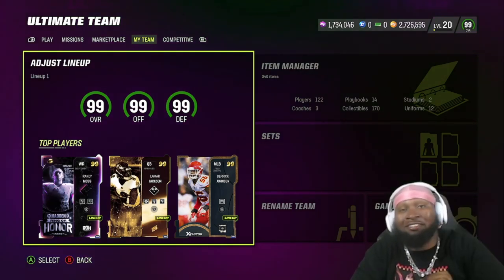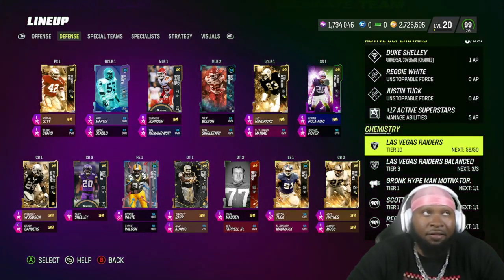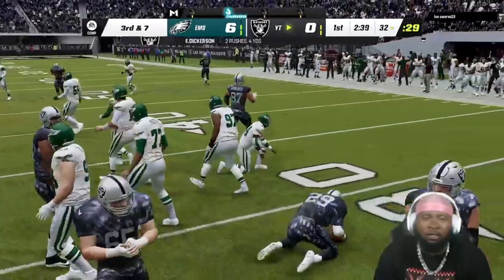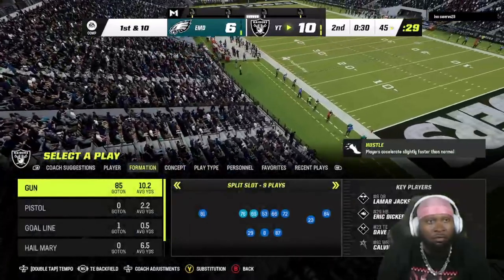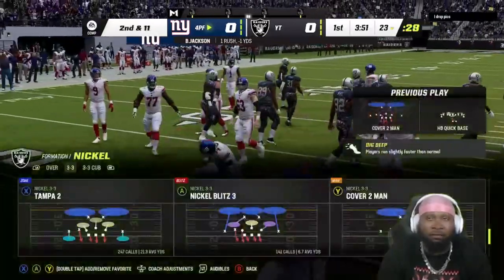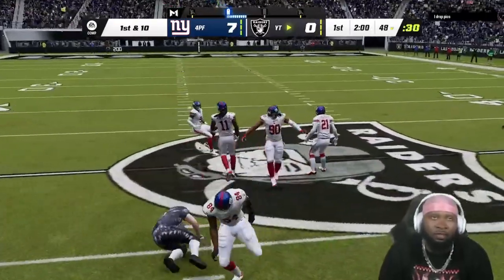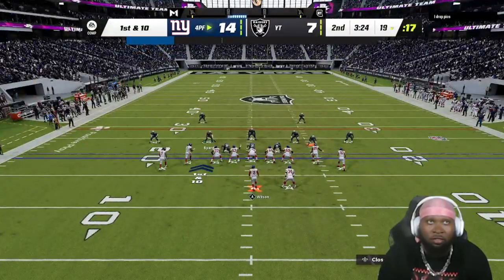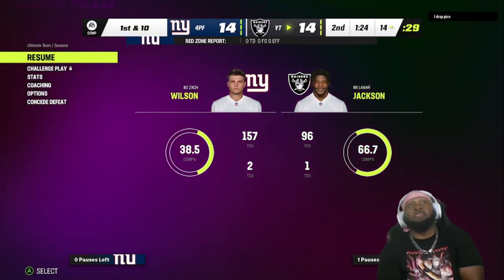MADDEN 23 ULTIMATE LEGEND MIKE HAYNES GAMEPLAY RAIDERS THEME TEAM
JOKER FAM big time upgrade to NO FLY ZONE will he help the defense be better?